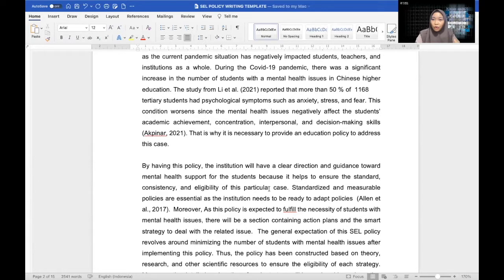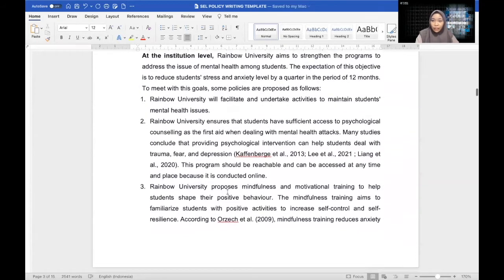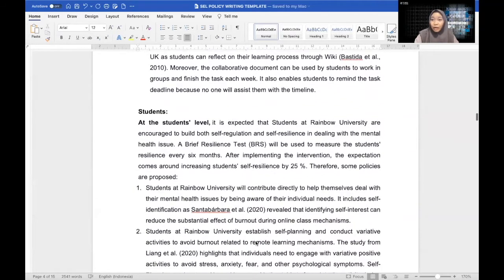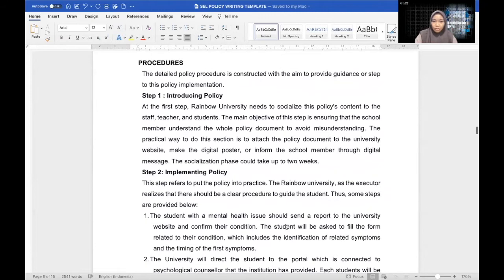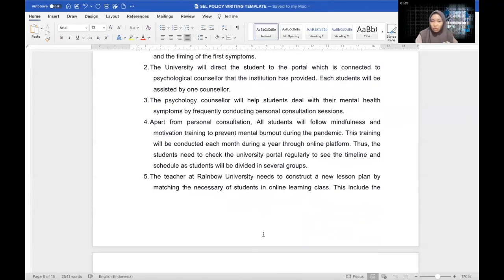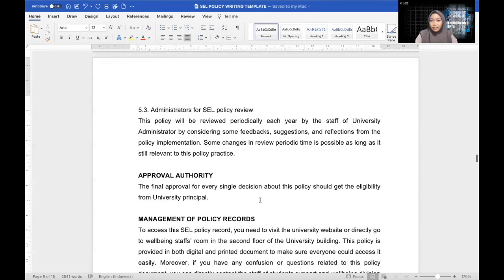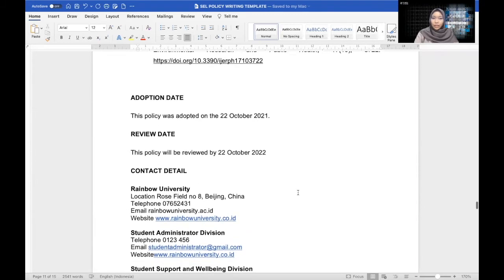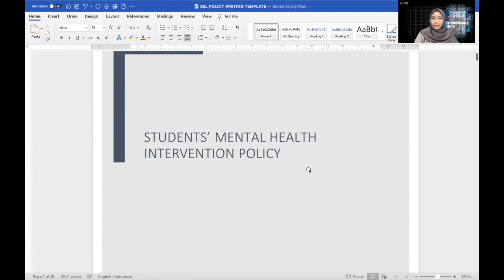Sriwidayani Syam AT2 EDF5763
This is the second Assignment of Promoting and Sustaining Social and Emotional learning Monash University